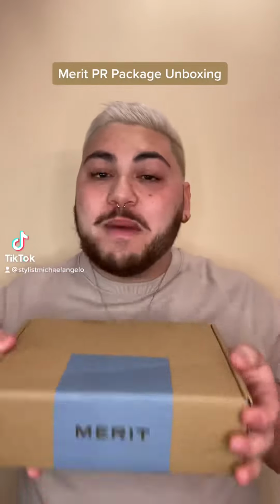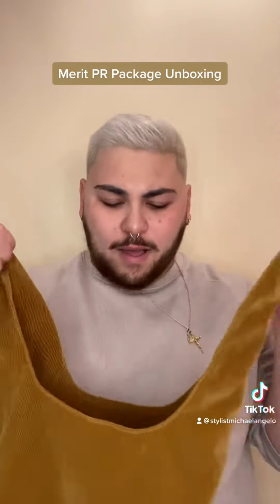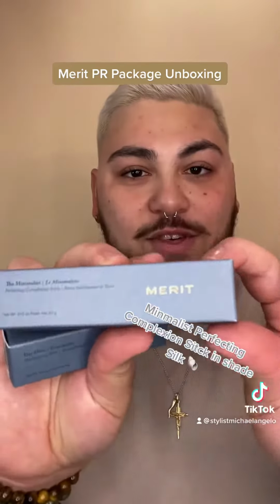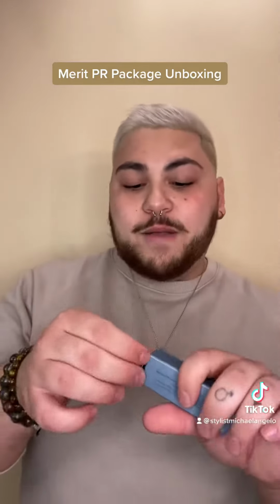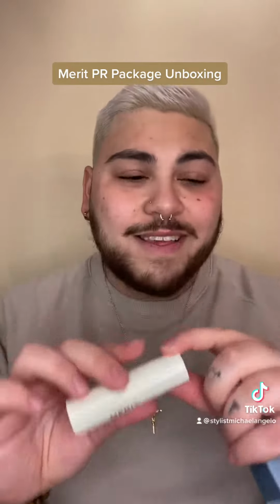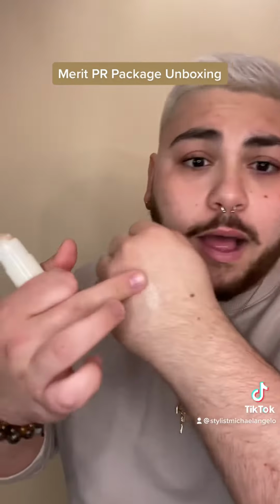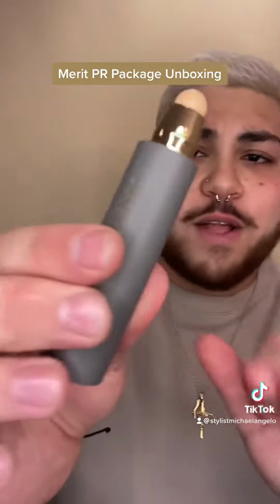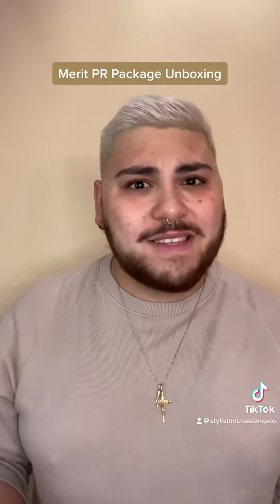Merit PR Package Unboxing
Thank you Merit for sending me this package ✨

 ~social media~

~hasgtags~